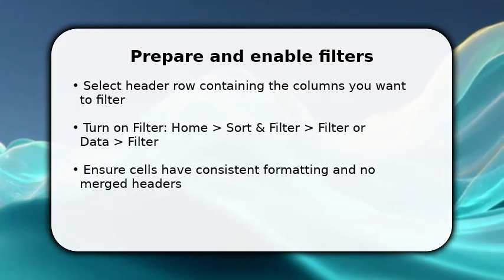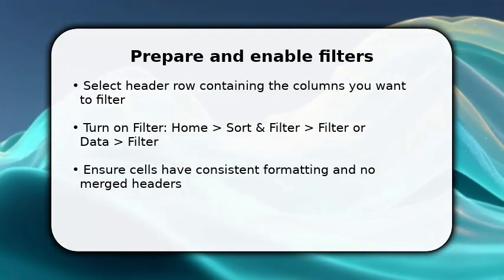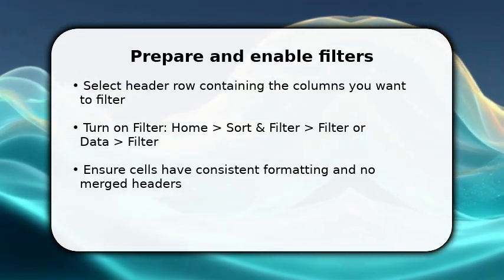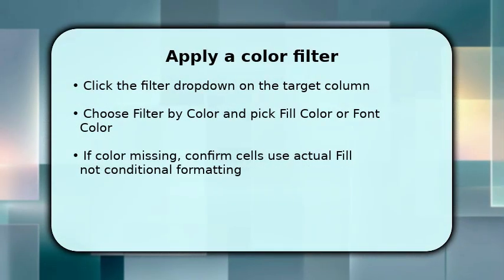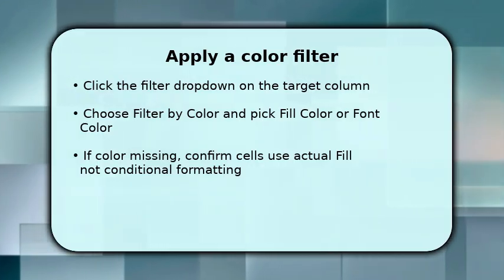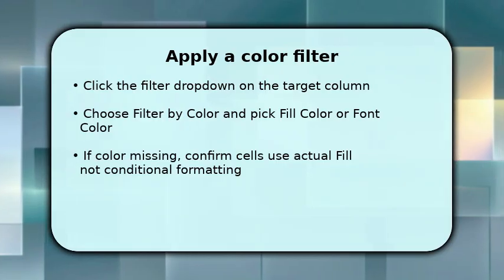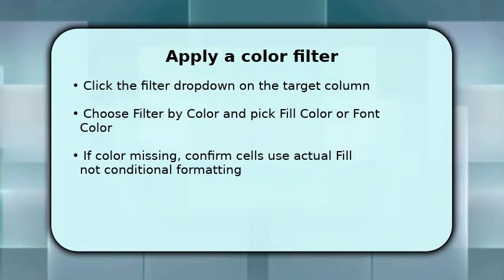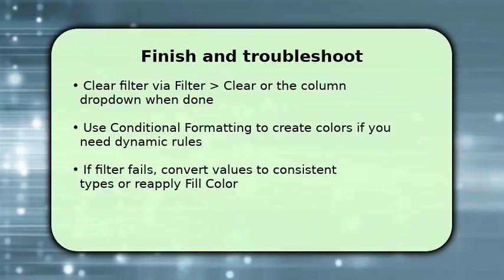How to Add Color Filter in Excel (updated)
Learn the step-bymediate process of adding a color filter in Excel to enhance your data visualization. This updated guide covers various filters, including conditional formatting and advanced options for customizing charts.

add color filter excel, excel filtering tutorial, conditional formatting colors, data visualization in Excel, advanced chart settings